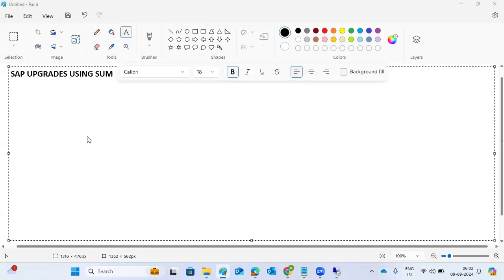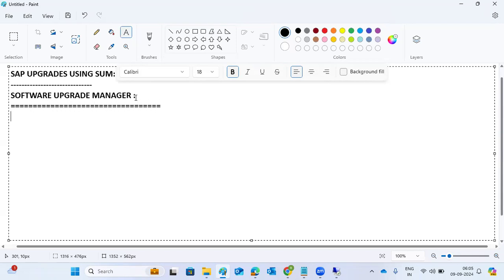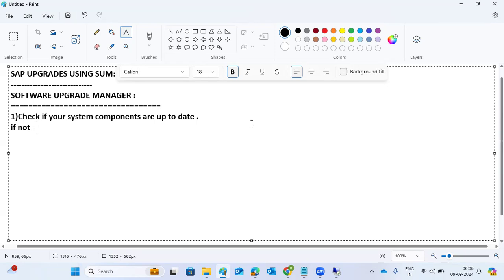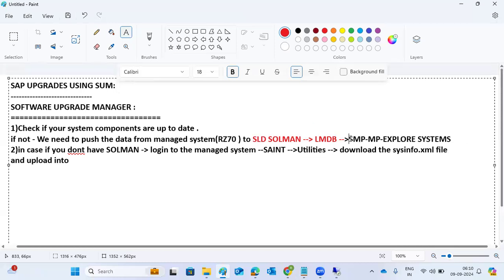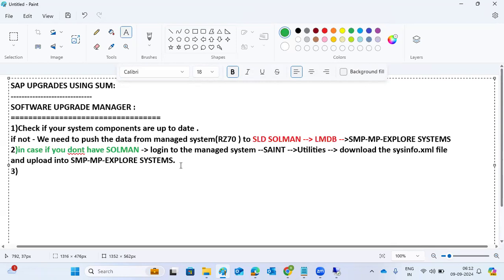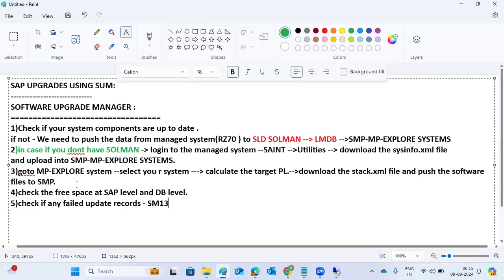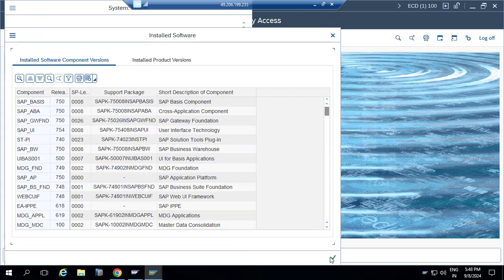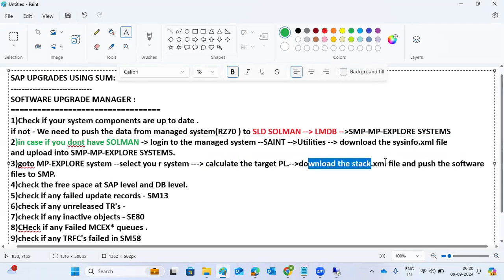SAP UPGRADE USING SUM - PRE STEPS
Some pre-steps for an SAP upgrade using Software Update Manager (SUM) include:

Checking the source and target system: Ensure the source and target systems are valid for the update

Checking the system profiles: Verify the system profiles

Checking the SAP system release: Verify the SAP system release

Checking the SPAM version: Check the SPAM version and skip if it's already the latest version

Identifying the database and SAP version: Identify the database and SAP version

Scanning the download directory: Scan the download directory for all patches

Extracting files: Extract files to move to EPS/in

Implementing the pre-upgrade S-note list: Implement the pre-upgrade S-note list

Sizing the hardware: Start sizing assessment early to determine hardware requirements like CPU, memory, and disk space

SUM is a component of SAP Software Update Manager that automates the process of converting data into the new data structure used by SAP S/4HANA Server.